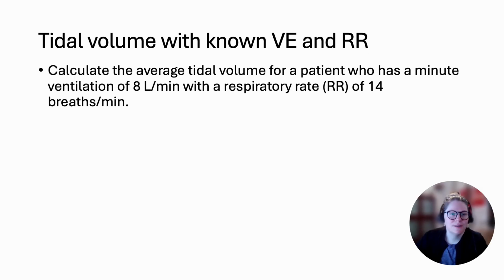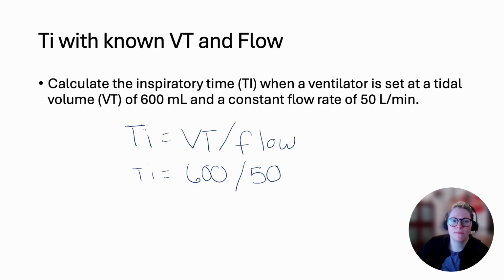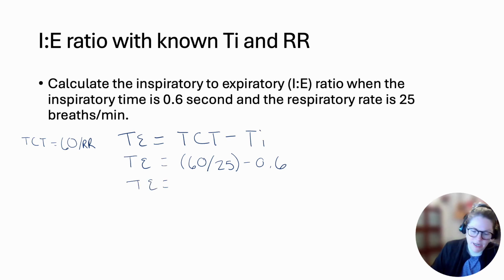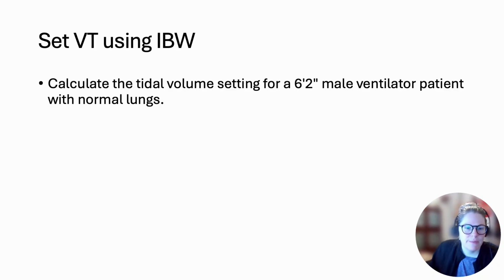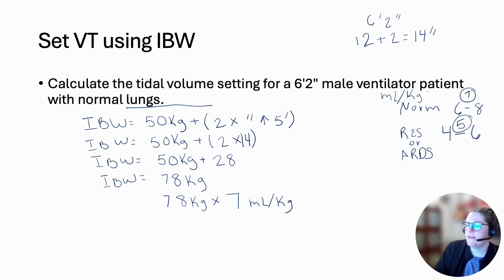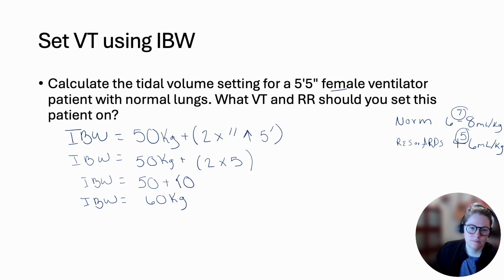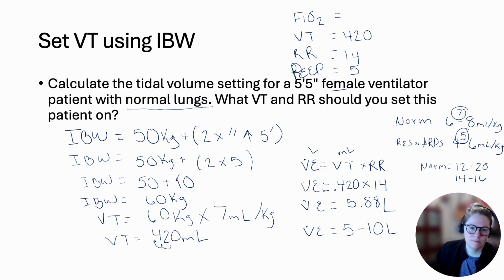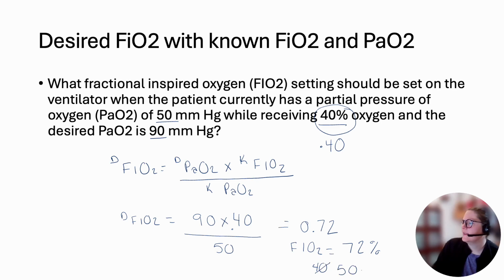Respiratory Ventilator Math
Tidal volume with known VE and RR
Ti with known VT and Flow
I:E ratio with known Ti and RR
TE with known Ti and RR
Set VT using IBW
Desired FiO2 with known FiO2 and PaO2